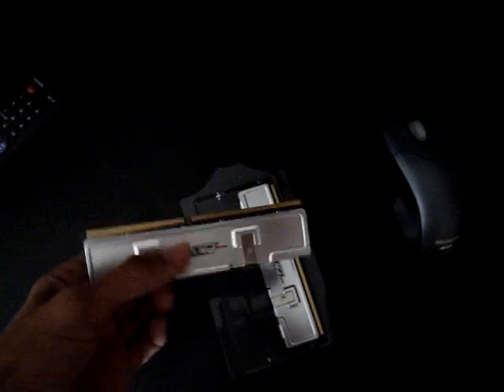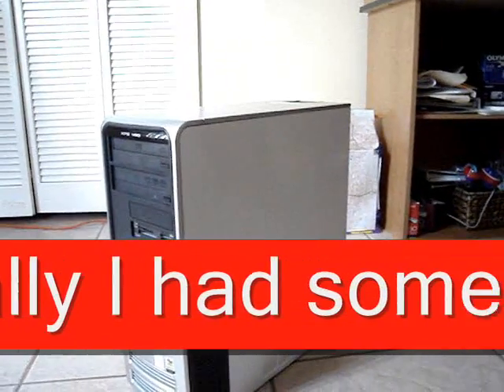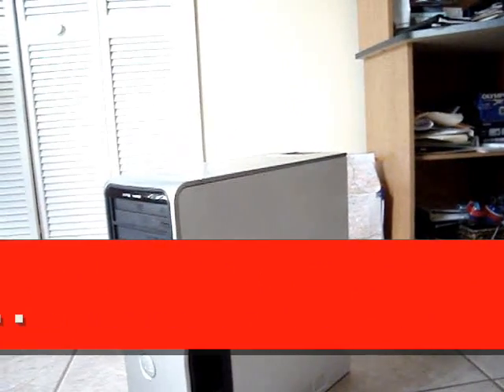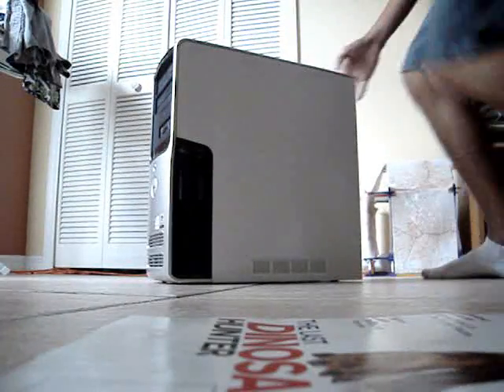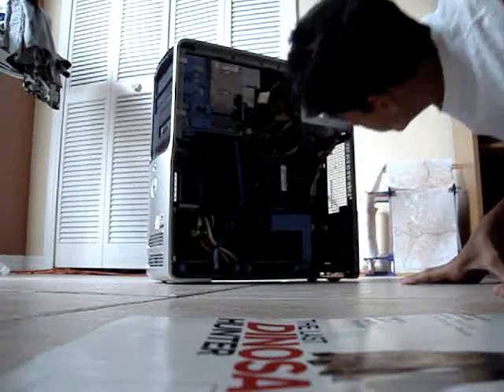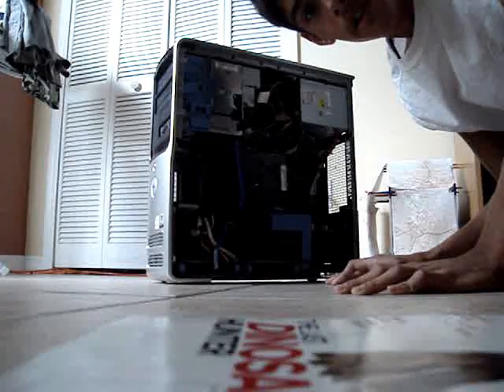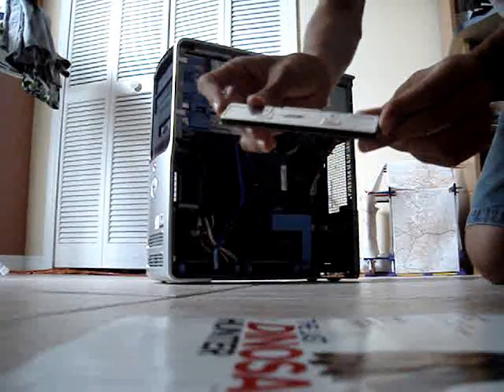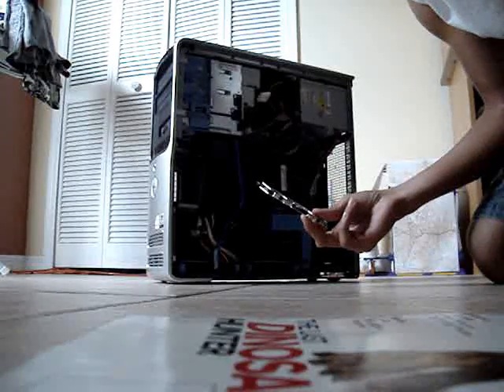2GB PNY Memory Upgrade Instalation on XPS 400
thisis the instalation of my 2GB PNY 240 pin memory on my XPS 400. sorry fotr the braging at the bigging and the darkness at the end =)